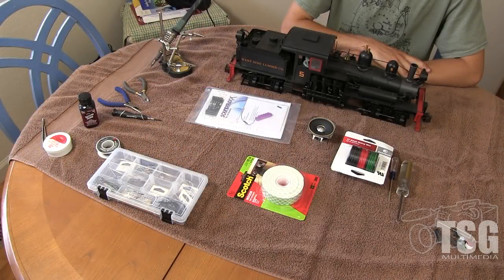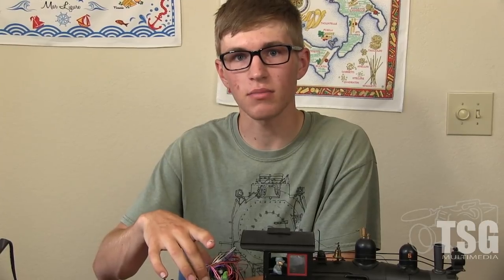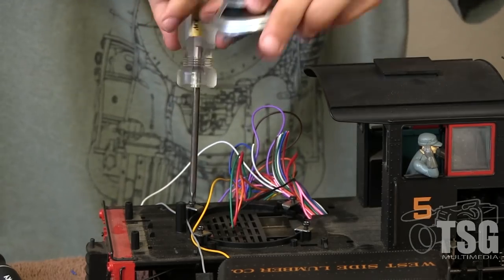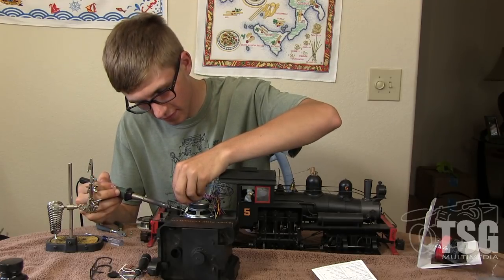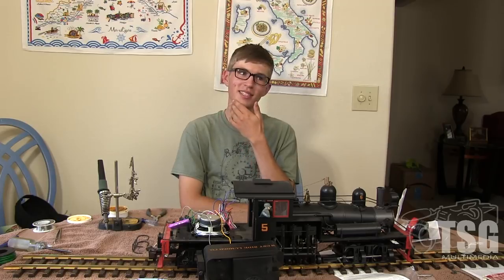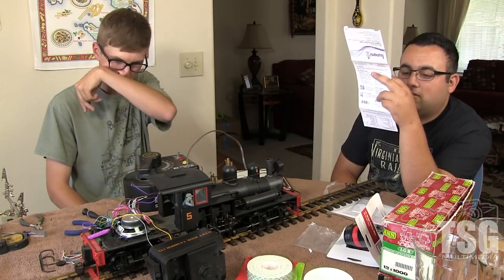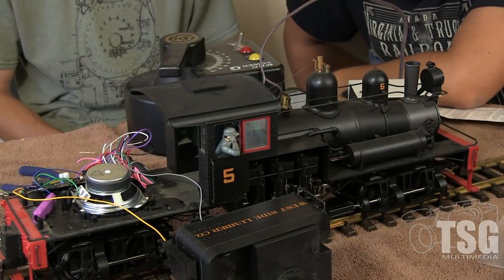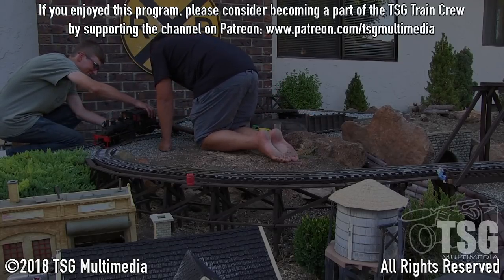How To Install SoundTraxx DCC Bachmann Shay Steam Locomotive G Scale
Note: some of the comments in this video might be offensive to some viewers. Put your big boy pants on or risk being offended if you don't have a sense of humor.

If you're OK with that little disclaimer, then enjoy the show. Trevor Park from Th Fern Creek & Western Garden Railroad in Santa Cruz is joined by Kevin Hill of the San Benito Southern Garden Railroad and yours truly for a SoundTraxx DCC decoder installation into this 38 ton Bachmann Two-Truck-Shay steam engine.

This is a slight departure from the straight how-to style videos that have been posted here in the past, containing some unrelated conversation that portrays some of the social aspects of our hobby. Conversations sometimes go off on tangents and the ribbing that takes place is what we enjoy about working on models together.

Please leave feedback in the comments section below to let us know if you enjoy this kind of installation video. We had a great time making it!